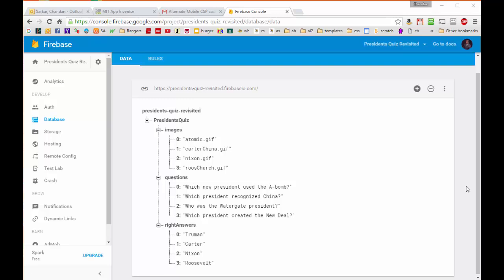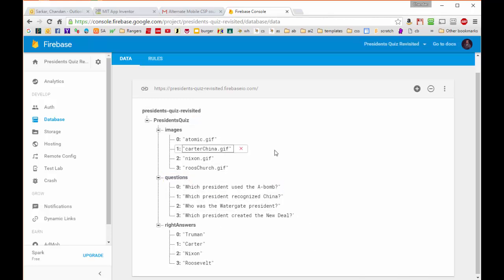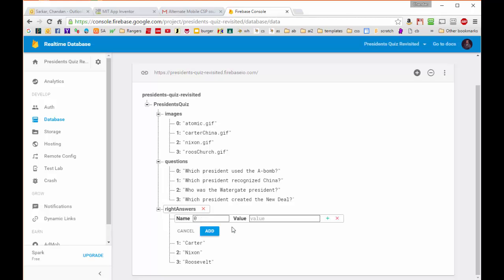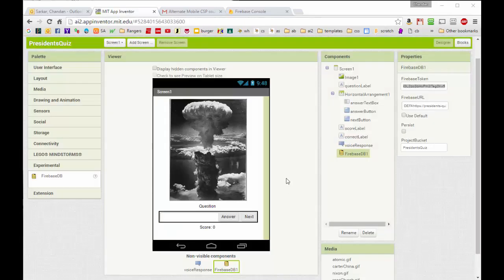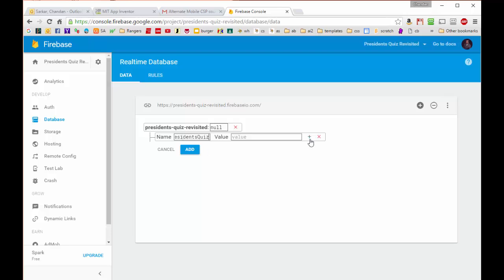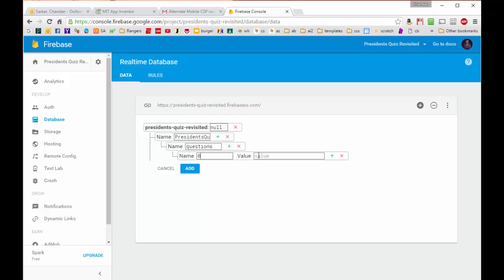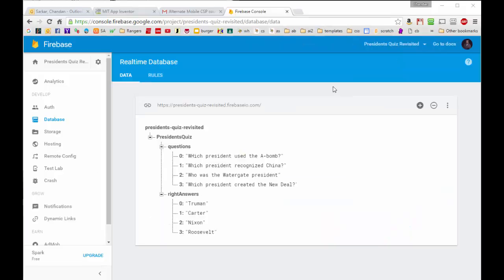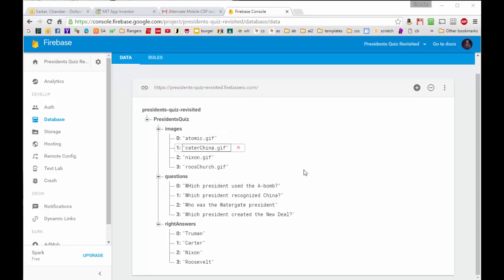Mobile CSP How to Use Firebase with App Inventor 2 Part B V5